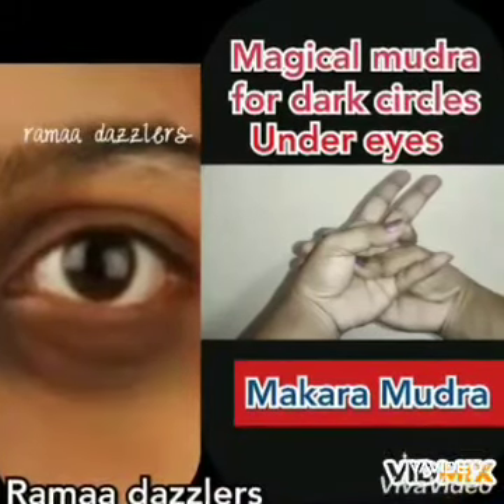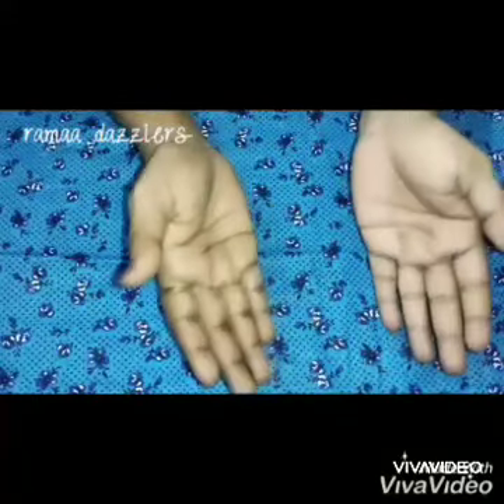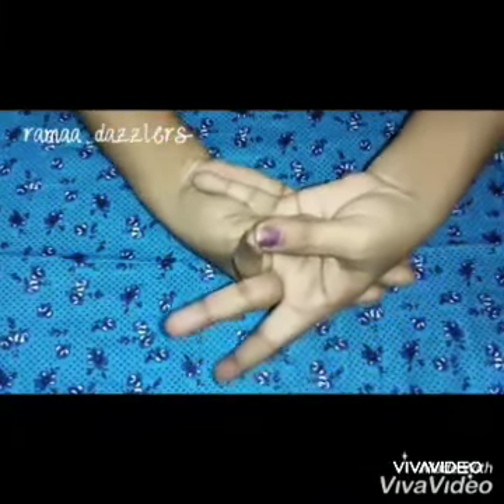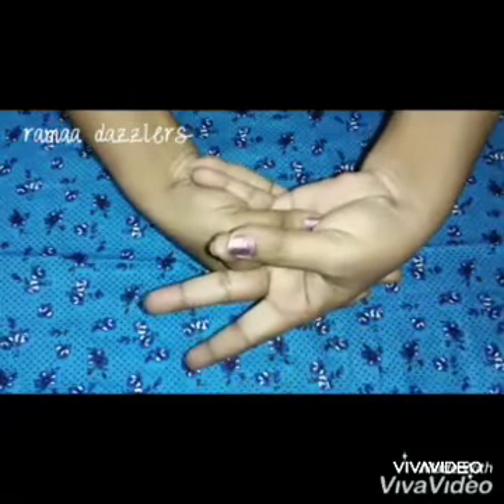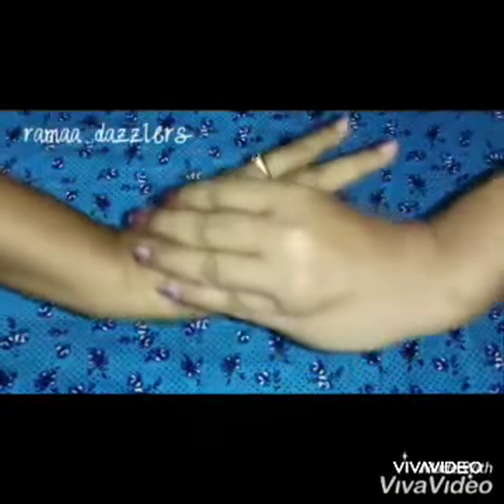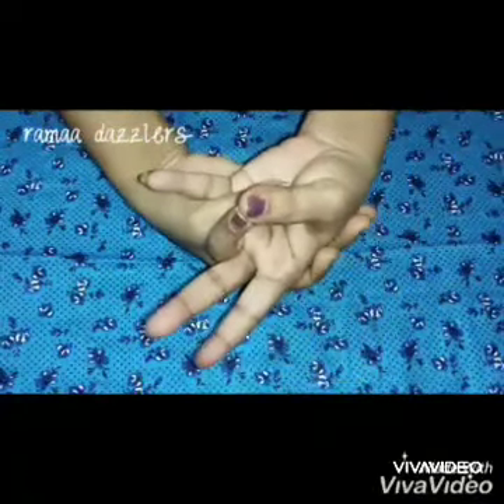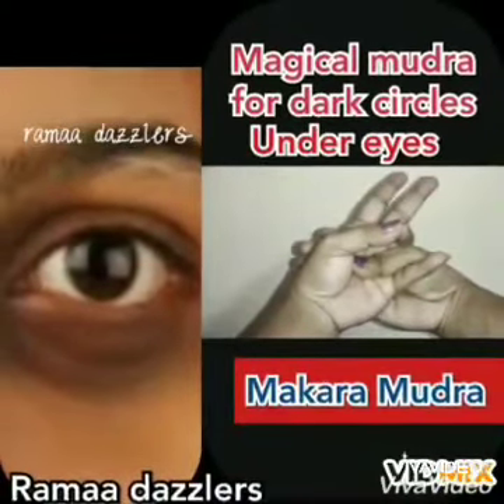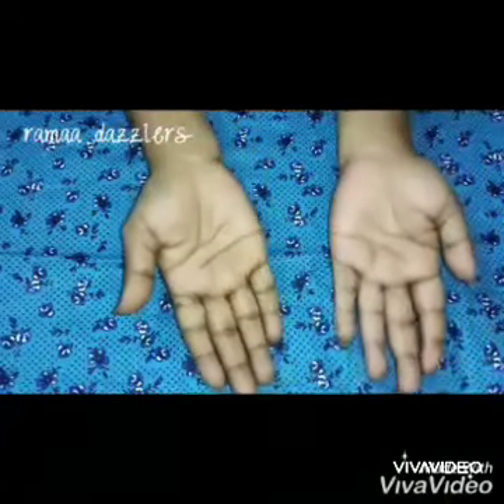Makara Mudra / Yoga Mudra for Dark Circles /@ramaadazzlersallinone1728